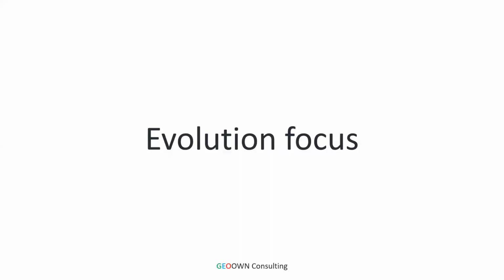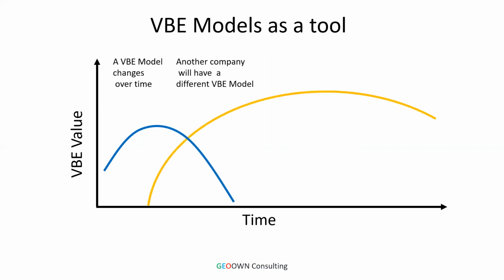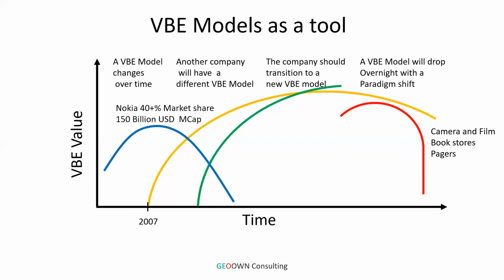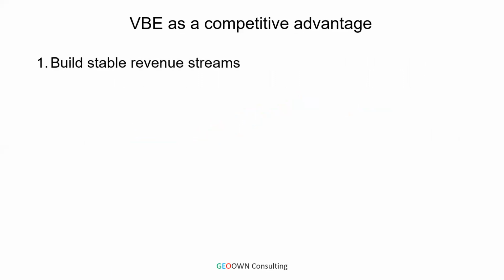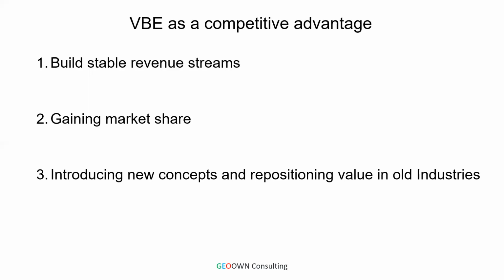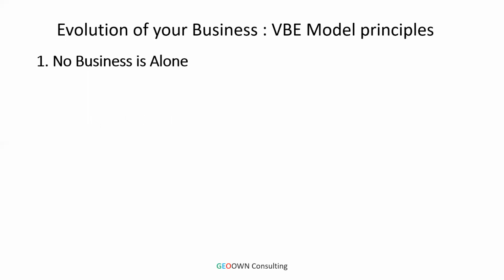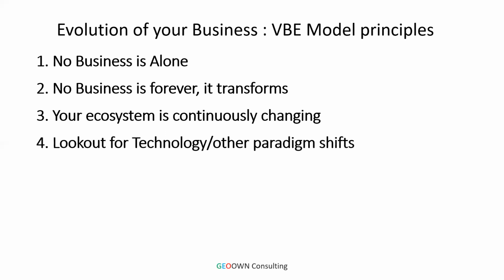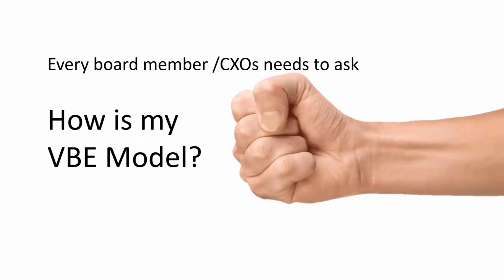4. VBE and Business Evolution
Your Business evolves over time. VBEmodels are an excellent tool to understand your Business in the future. It gives you the necessary inputs to structure your business and account for changes that will happen with your business environment. This video takes a real life example of a Company which was a global Market leader with a 150BUSD market cap that went bankrupt in 6 years, when a challenging VBE model emerged. It also looks at the VBE model principles.